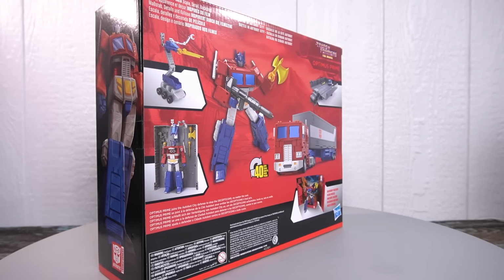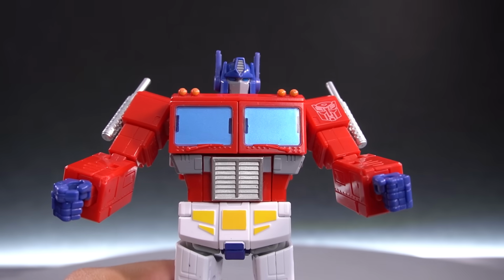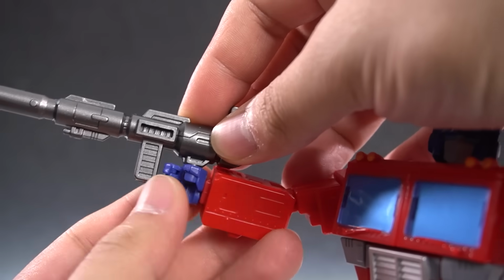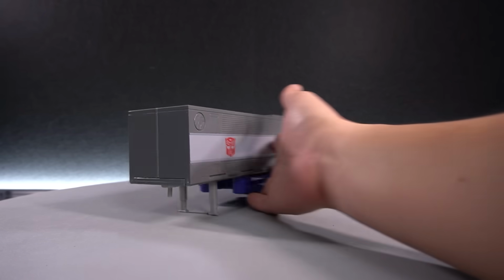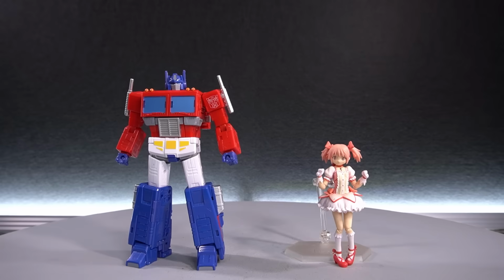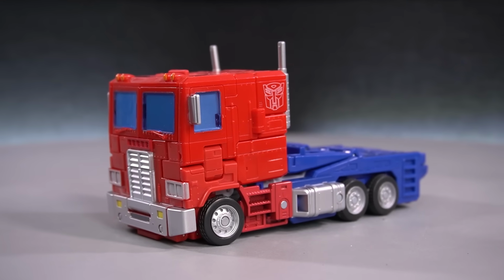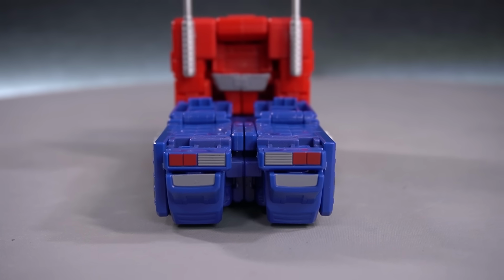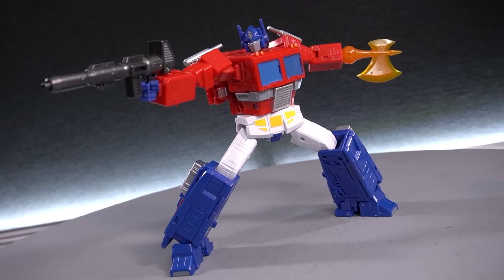The New BEST Optimus Prime toy?! [Transformers SS86 Review]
The New BEST Optimus Prime toy?! In this Transformers SS86 Review, we take a look at the Transformers Studio Series 86 Commander Class OPTIMUS PRIME Review, we find out if this is truly the BEST, MOST PERFECT, SECOND COMING OF PRIMUS figure ever.

TIMESTAMPS
0:00 - Intro / Unbox
1:55 - Robot Mode
7:07 - Transform
8:45 - Truck Mode
10:52 - Peaceful Sesh
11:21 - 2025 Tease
GET the The Transformers: The Movie Studio Series 86-31 Commander Class Optimus Prime Action Figure at the BIGBADTOYSTORE!